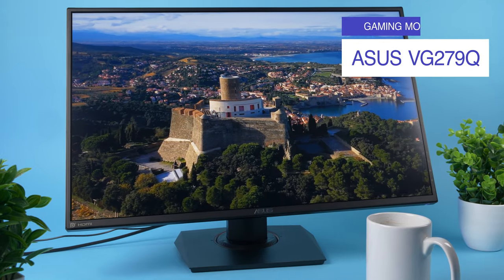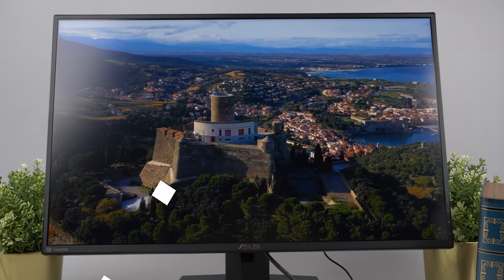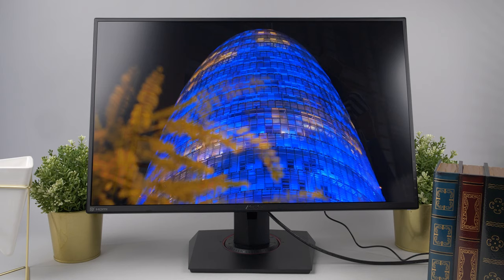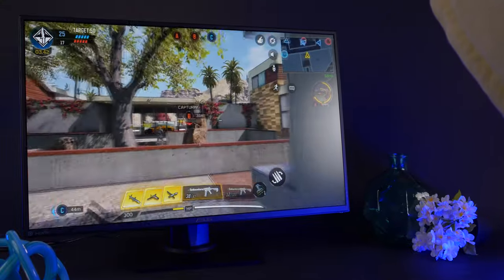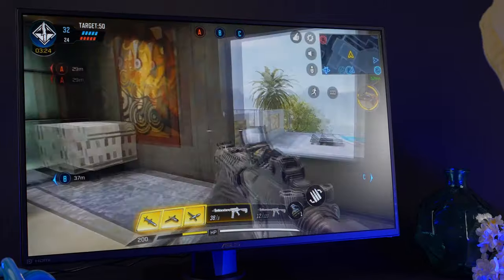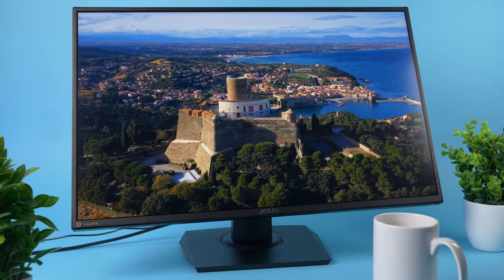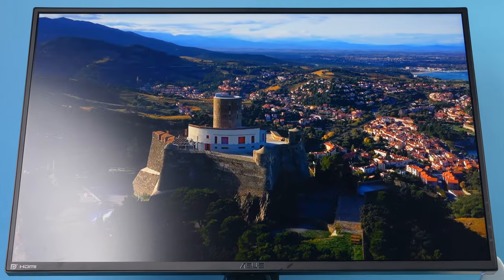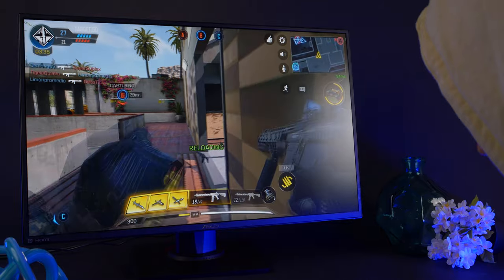ASUS VG279Q Review｜Watch Before You Buy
►ASUS VG279Q
✓US Prices
✓UK Prices
✓CA Prices

It wasn’t long ago that gamers had to sacrifice color accuracy for better response times and refresh rates on TN panels but with the Asus VG279Q, which is one of the first 1080p 144Hz gaming monitors available with an IPS panel, you get finally get 1ms MPRT and 3ms GTG response times on an IPS panel- but does the monitor’s performance and price still hold up today’s competitive gaming monitor market?
In this video, we’re going to be taking a closer look at the Asus VG279Q. We’ll be going over key features, who this product is for, how it compares to the competition, and most importantly, is it right for you?
We’ll break down all the aspects of the Asus VG279Q, what you can expect to get in return for your money, and help you to decide if the Asus VG279Q is the right option for you.